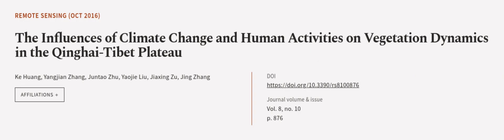The Influences of Climate Change and Human Activities on Vegetation Dynamics in the Q... | RTCL.TV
### Keywords ###

### Article Attribution ###
Title: The Influences of Climate Change and Human Activities on Vegetation Dynamics in the Qinghai-Tibet Plateau
Authors: Ke Huang, Yangjian Zhang, Juntao Zhu, Yaojie Liu, Jiaxing Zu ,and Jing Zhang

### Video Timestamps ###
0:00:00 - Summary
0:01:16 - Title
0:01:22 - Outro
0:01:26 - End